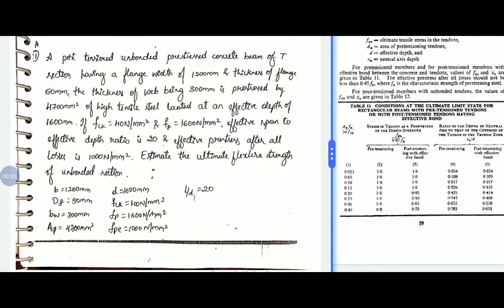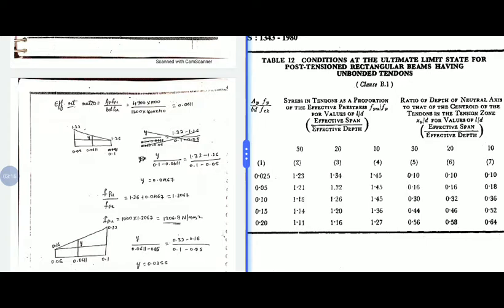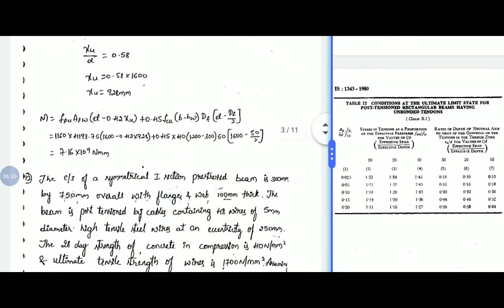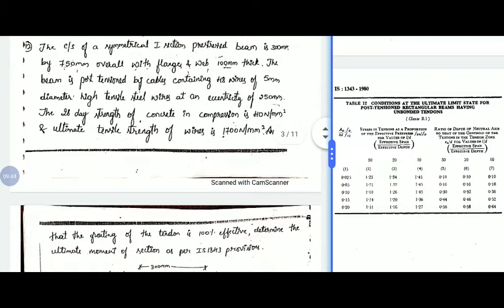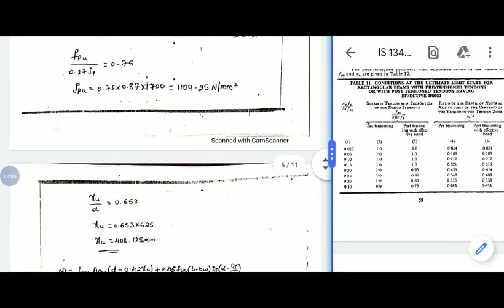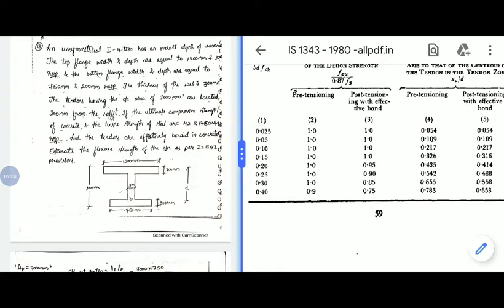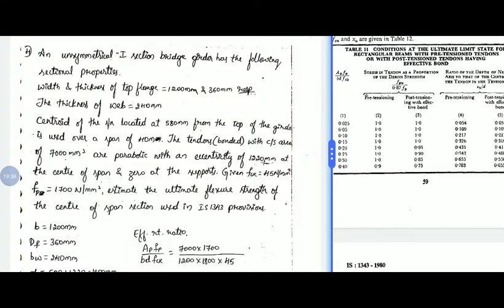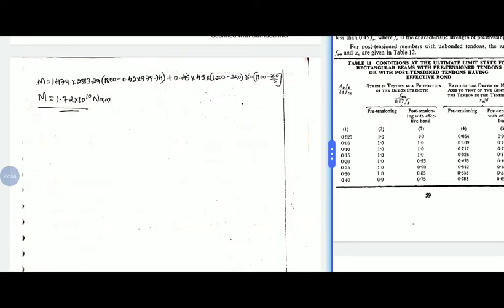Flexure Problems 3